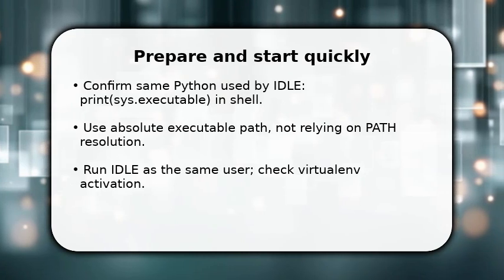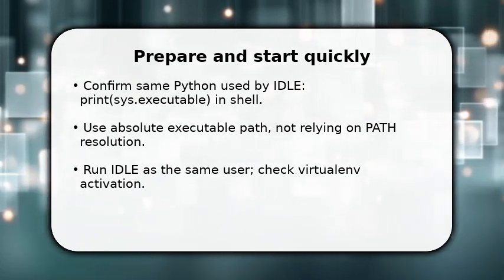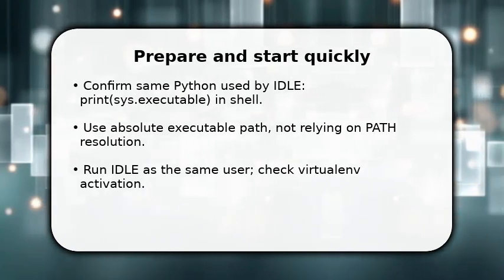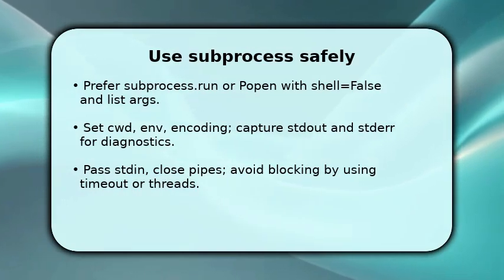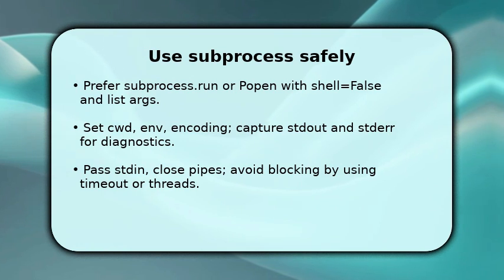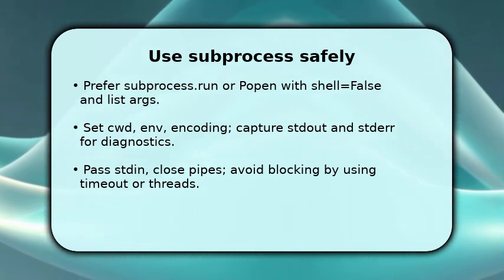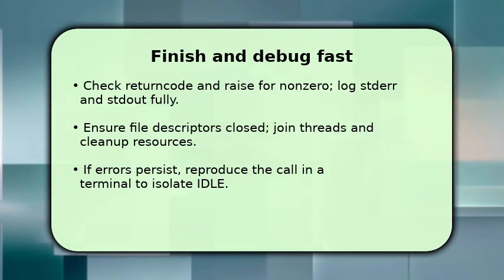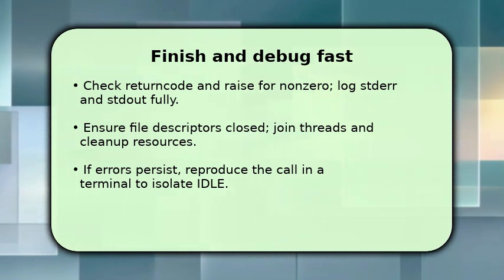How to Solve Python Idle Subprocess Error (only Way)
Dive into troubleshooting the common Python IDLE subprocess error. This video guides you through a systematic approach to diagnose and resolve issues when running scripts in an interactive shell, ensthy providing practical tips for debugging.